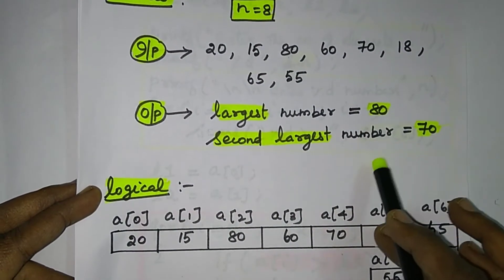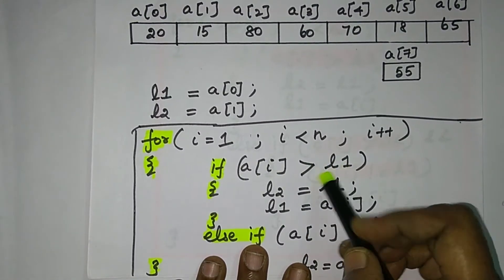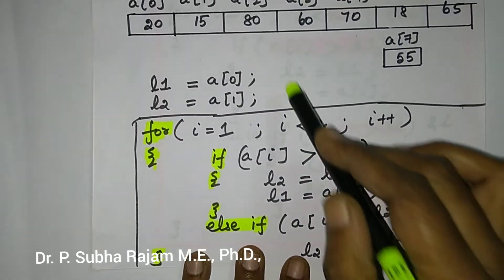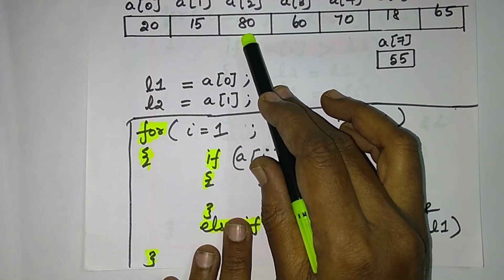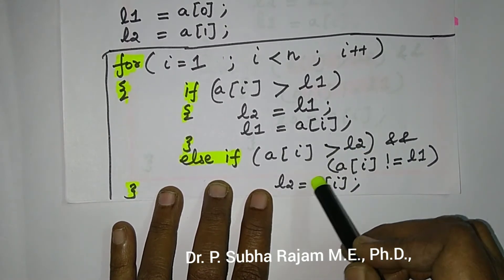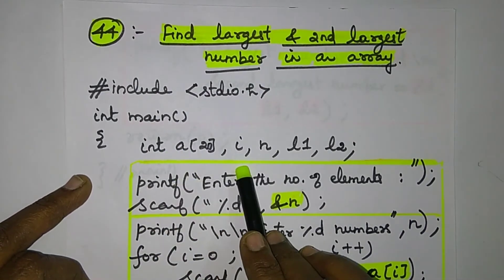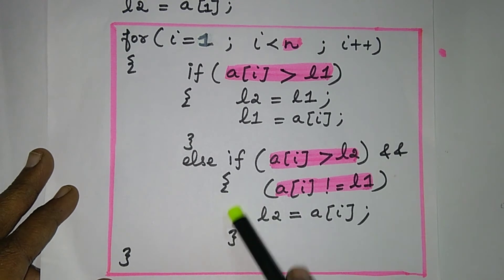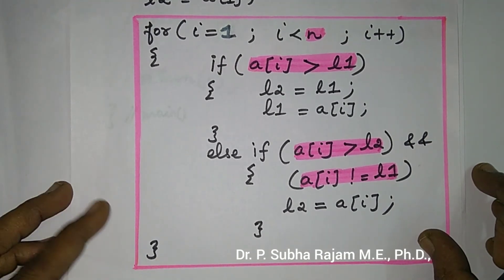Largest and second largest number in array in c in tamil || P. Subha Rajam || Lecture 44.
C program to find the largest and second largest number in tamil || C programming tutorial in tamil || C programming language in tamil || P. Suba rajam || Explain how to find out logic and write a C program || Be expert engineer